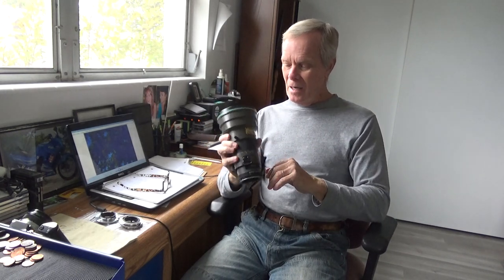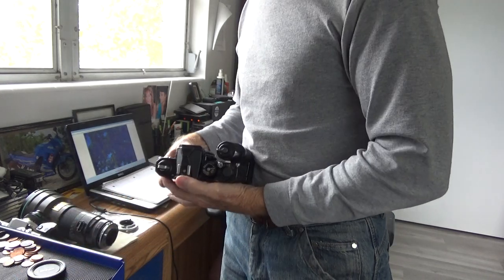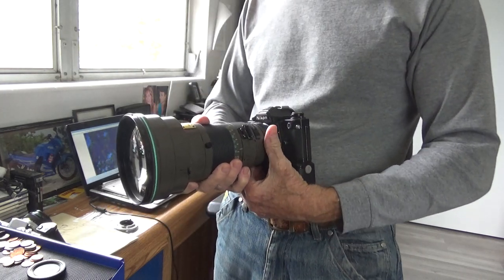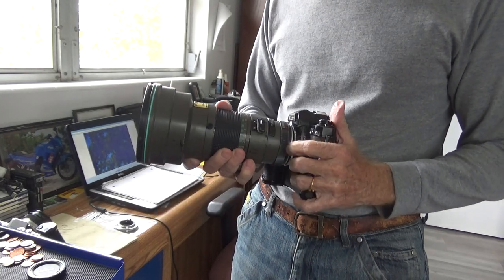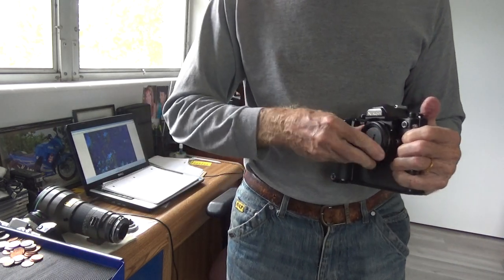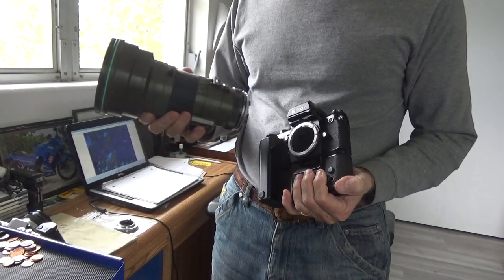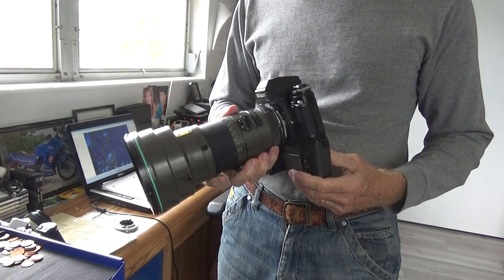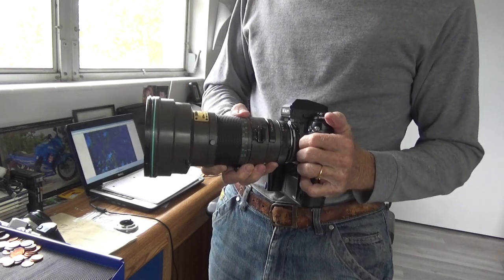The Photographers Holy Grail (finally)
For 40 years I aspired to one day own a 300mm f2.8 telephoto lens. Always way out of my price range but now that digital photography has rendered film cameras obsolete there are great deals to be had by any photographer still shooting film. This lens works on almost any brand of 35mm camera and will also work on a modern day Digital Camera.